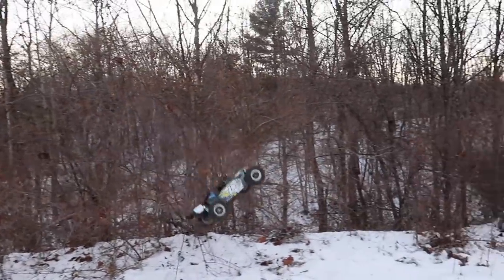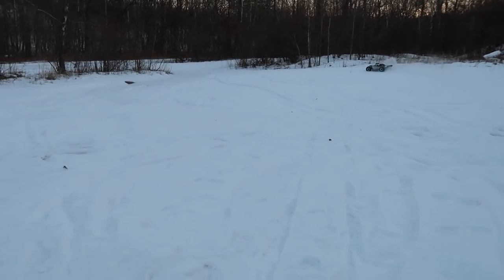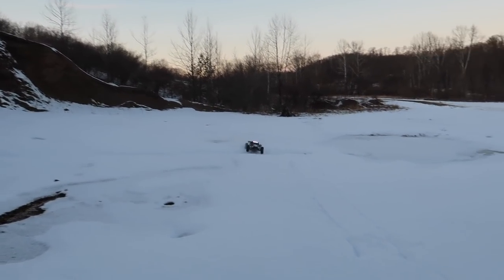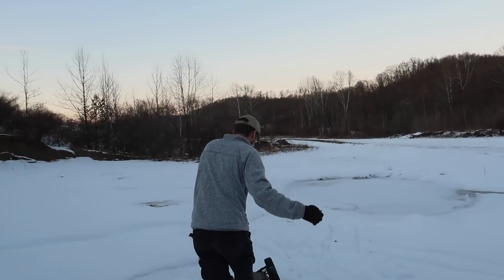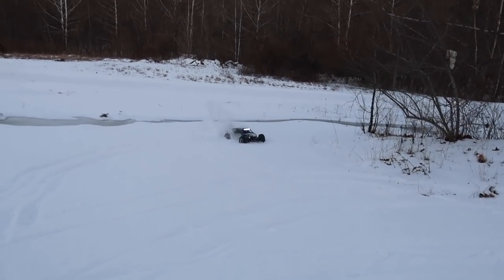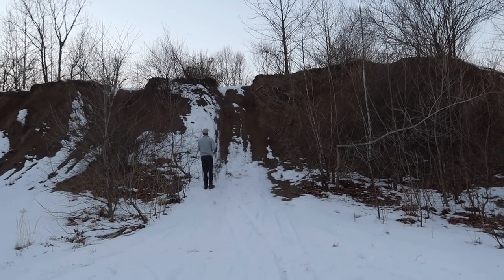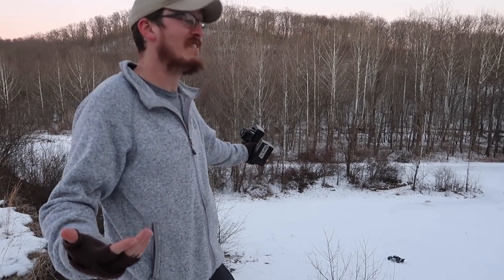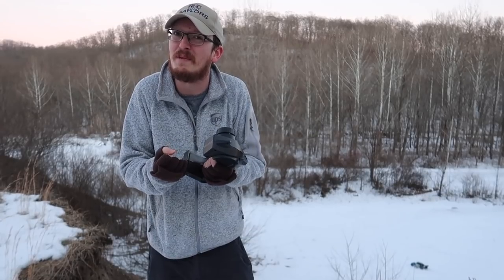GIANT SCALE BRUSHLESS RC Car 4WD - Losi DBXL-E 2.0 - TheRcSaylors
This is the original DBXL-E desert buggy, but our link takes you to the newest 2.0 version which looks even cooler.  The 4wd 1/5 scale beast is so much fun to drive.  Taking it to bash mountain was long overdue.